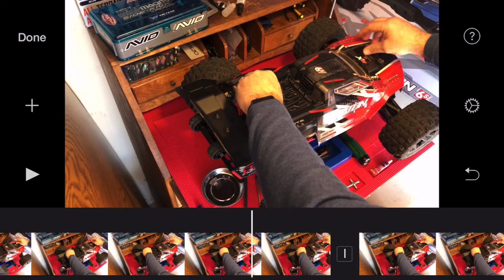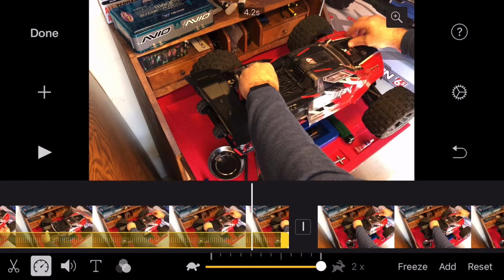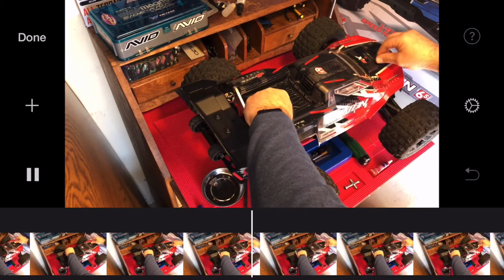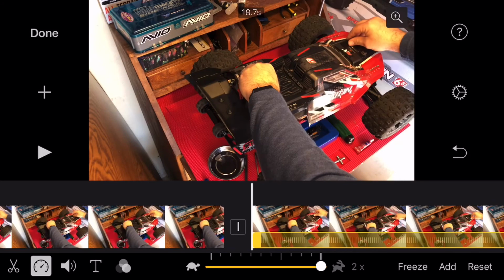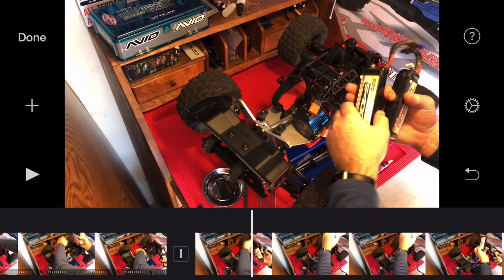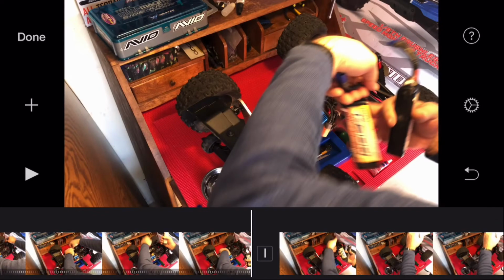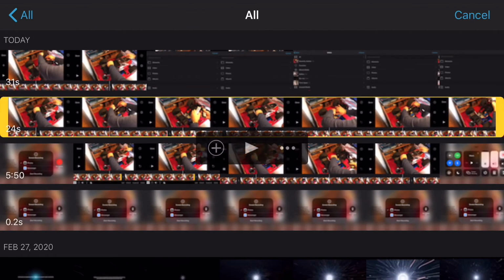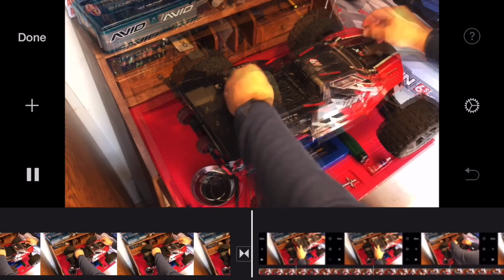How to go faster then 2X speed using iMovie for iPhone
Faster Speed - i Movie Special Effects - iPhone iPad iOS - iMovie Tricks & Hacks

I’ve seen people suggest taking only the small section of video that you want to create hyper speed on and then multiplying it by the 2x the app allows. Then...Reloading the file back into iMovie multiple times where each time it amplifies the speed by two. Takes forever. This is a much faster work around.

Below links - Please consider “checking out” within the instance created. it is much appreciated!

Arrma Kraton V4 (Parts and upgrades)

Shock Mitigation Projects (Parts)

Arrma Kraton EXB Parts (Parts and upgrades)

DIY High Power fan Project (Parts)

BATTERY CONNECTOR CONVERSION TOOLS (If needed)
EC5 Connectors
Soldering Iron
Solder station w/ Solder

Better Diff Gaskets V4 - [tekjo 1/8 scale diff gaskets on EBAY]
High End Dog bones

DIFF FLUIDS and LUBE
External Diff lube
Rear - 20k
Center - (200k or 500k)
Front - 80K

COOLING OPTIONS
NTF fans - Contact NTF Racing through Fb messenger
Fan/heat sink combo
Stock ESC fan
Heat Gun

MISC TOOLS
Exacto knife
Protek hex drivers (Drill Compatible)

CLEANING/LUBING PRODUCTS
Cleaning out diff fluid
loctite Red
loctite Blue

BODY REINFORCEMENT TACTIC
Shoe Goo (need 2)
Fiber mesh

*If you've read this far... you're awesome!

For less then an energy drink per month, it would mean alot!!